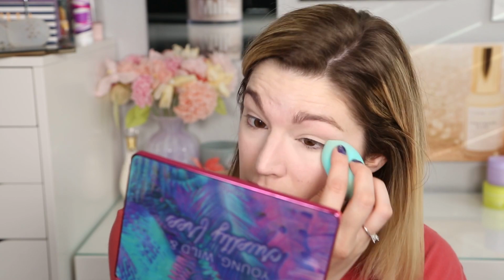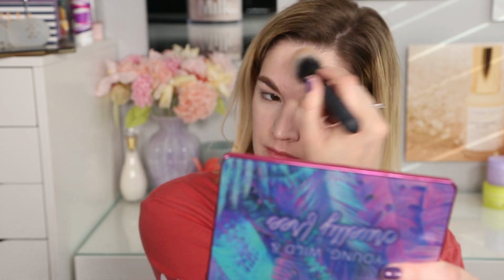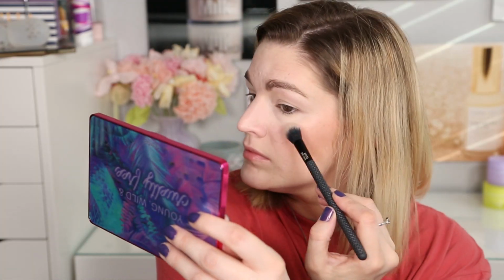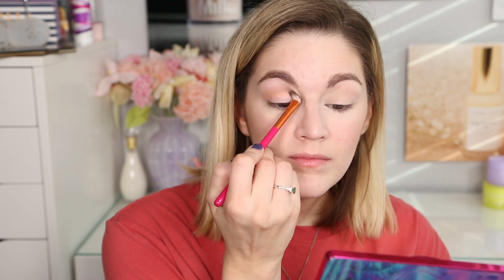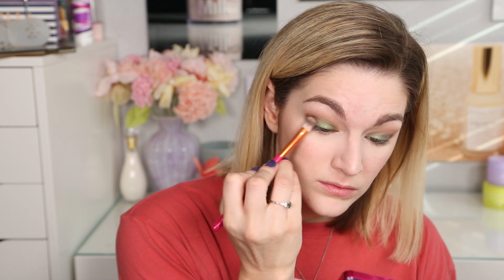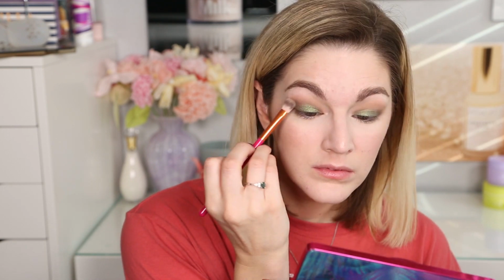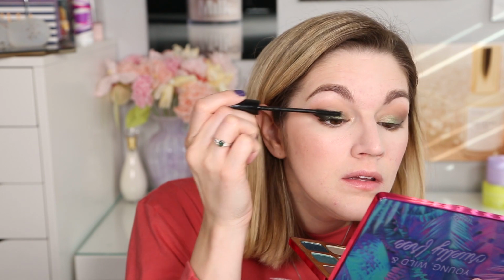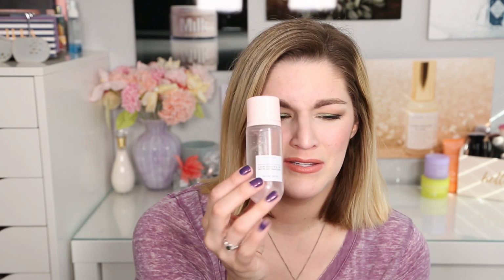Summer Makeup Wrap-Up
Hello Gorgeous!!

I am starting a new series today called the Makeup Wrap-Up. I will be doing a wrap-up video toward the end of each season to talk about all the products that I tested during that season.

Products Mentioned:
Stay Naked Foundation and Concealer
Natasha Denona Mini Lila Palette
Too Faced Shake Your Palm Palms
Hello Happy Brightening Foundation
Flower Beauty Highlight Palette
Milani Silky Matte Bronzer in Sunlight
Tarte Unleashed Palette
Milk Makeup Cannabis Mask
Glow Recipe Avocado Sleeping Mask
Alamar Cosmetics Reina Del Caribe Vol 2
Maybelline Dream Urban Cover Foundation
The Balm Creamy Lip Stain
Elta MD Tinted Sunscreen SPF 41
Milani Lip Liner in Spice
Maybelline Brow Ultra Slim
It Cosmetics Superhero Mascara
Tarte Stay Spray